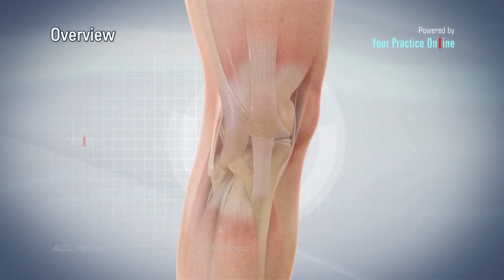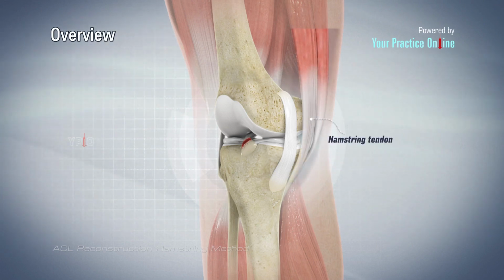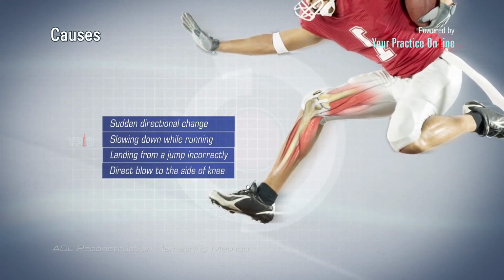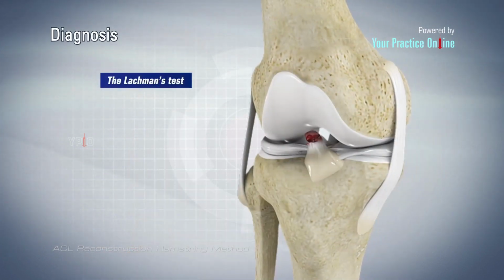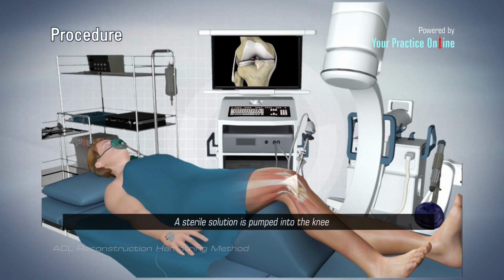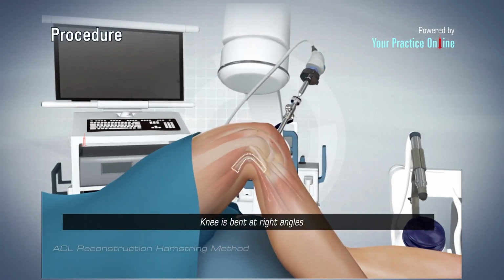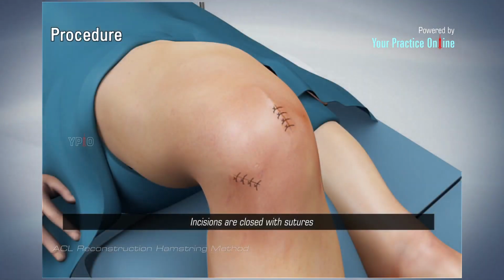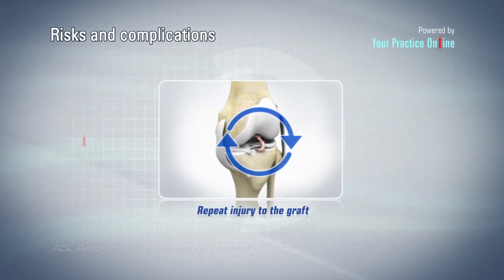ACL reconstruction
Arthroscopic Anterior cruciate ligament reconstruction